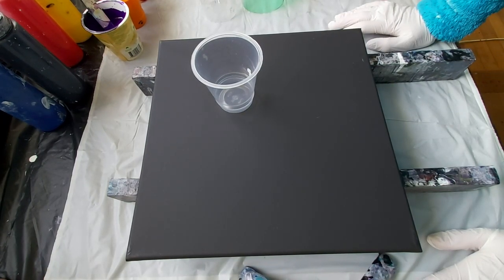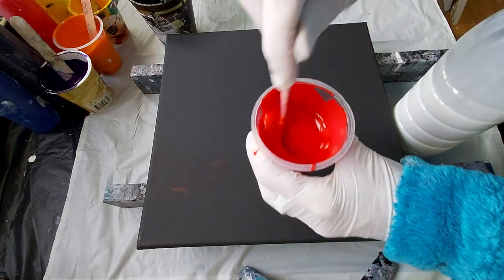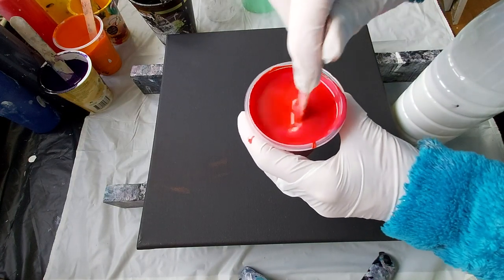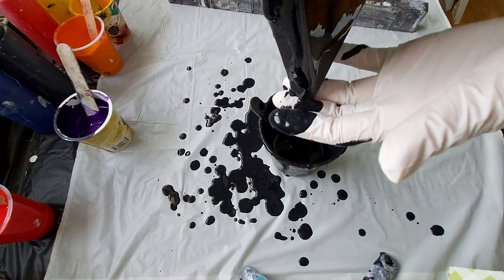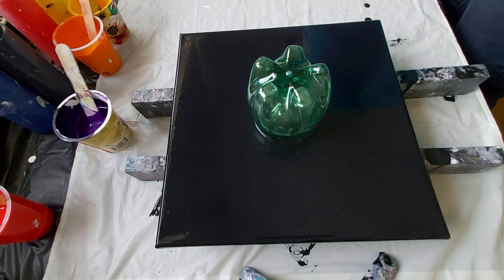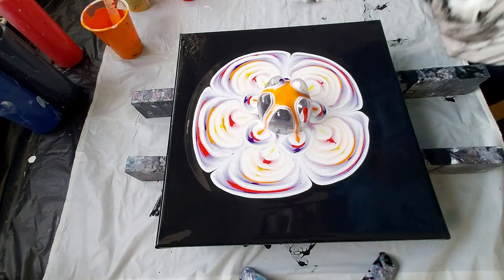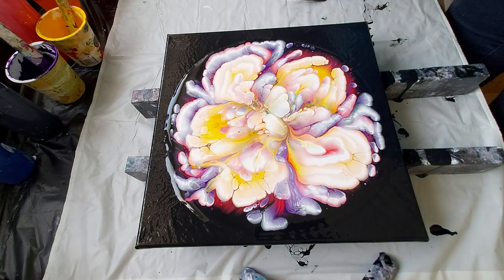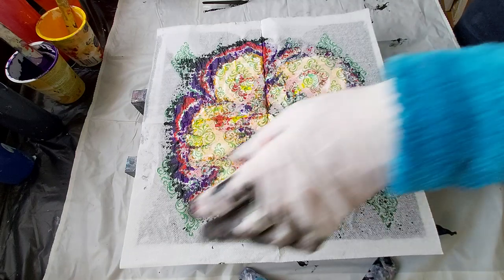TWO BOTTLES BOTTOM with TWICE time reverse dip 166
I used again two bottles bottom but I have an accident with paper napkin, it just ripped, so I did a reverse dip again and I am really satisfied with this one.
I used Amsterdam acrylic paints mixed with my pouring medium(I prepare it by myself from different sorts of acrylic emulsions) colors: black for background, permanent blue violet, naphtol red, vermilion orange, deep yellow, light yellow and some metallic white.